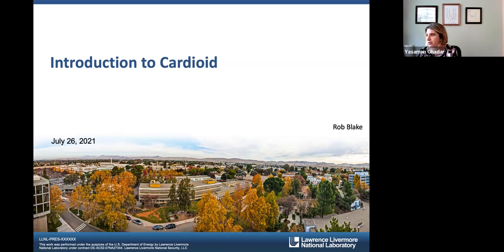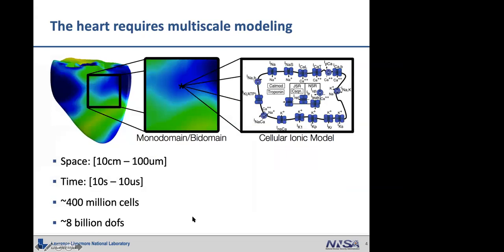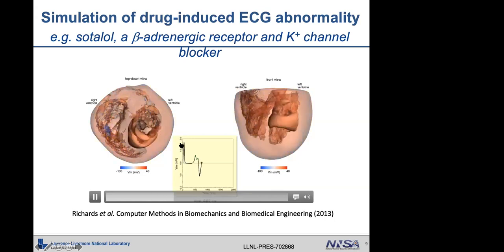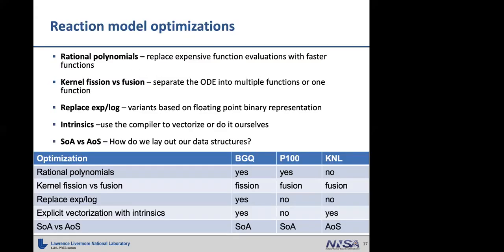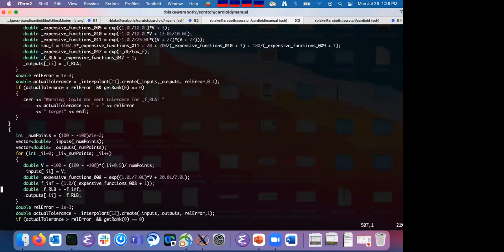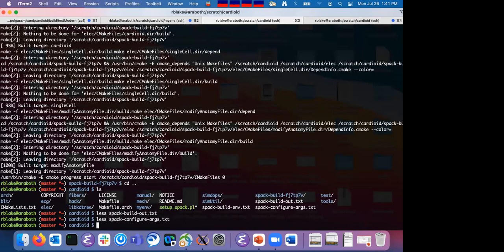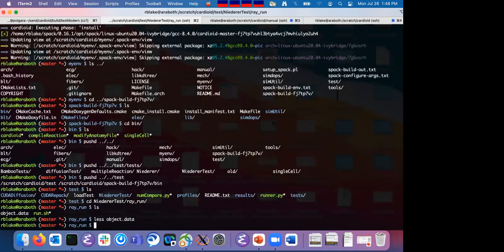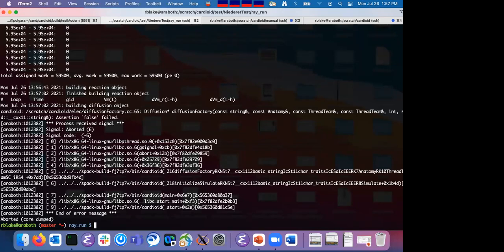SCC21: Cardioid Deep Dive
Cardioid will be one of the applications used in the Student Cluster Competition at SC21.

In this webinar our Applications lead Yasi Ghadar and Cardioid expert Robert Blake will introduce Cardioid and provide tips for building and running it for the competition.